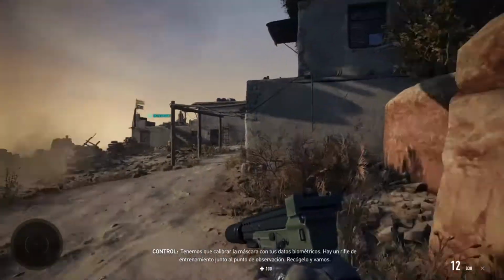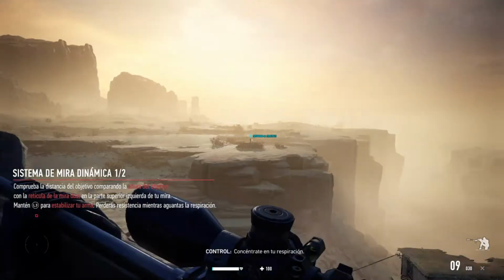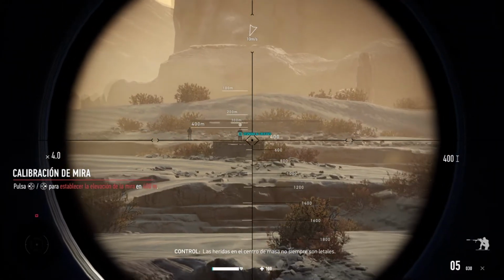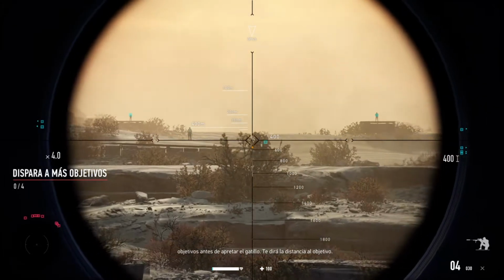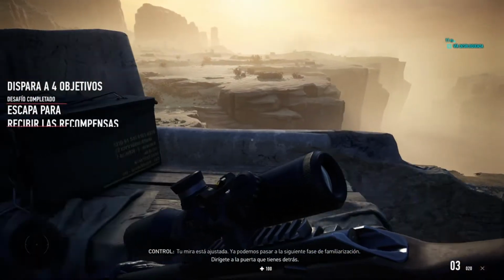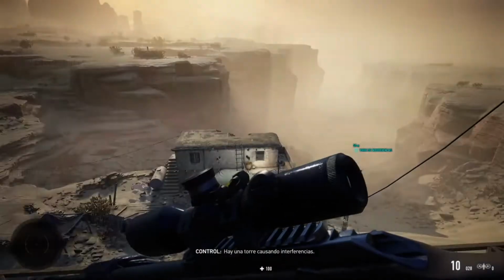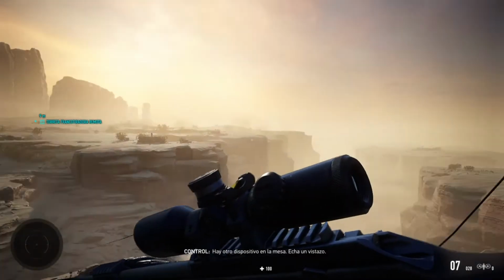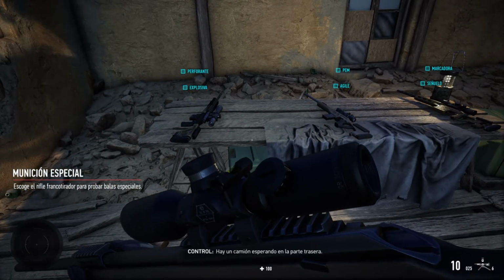Sniper Ghost Warrior Contracts 2 cap 1 inicio